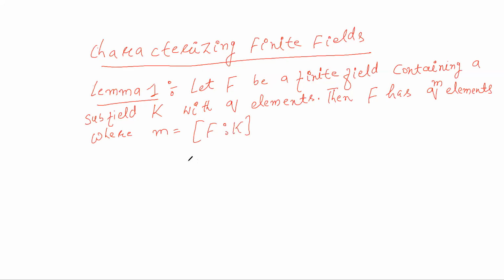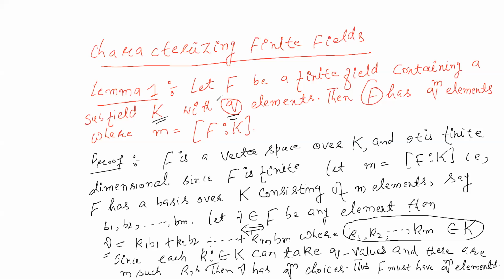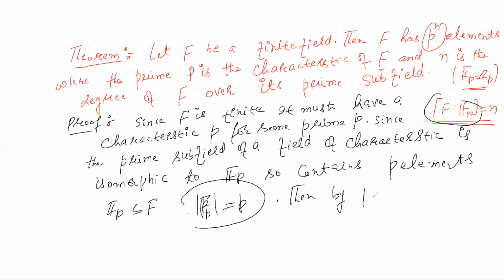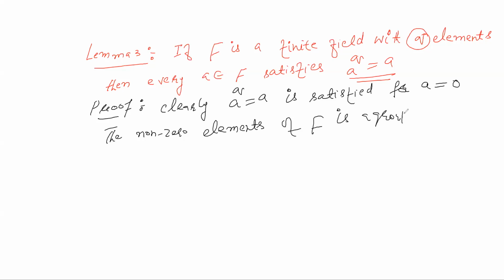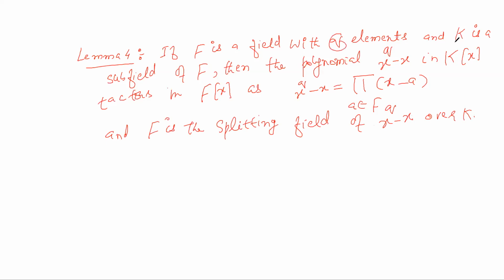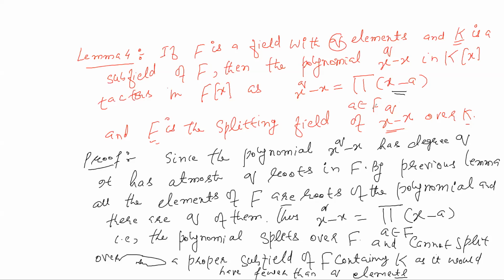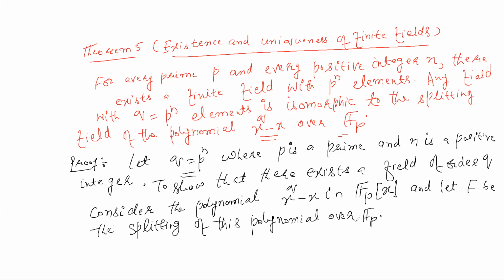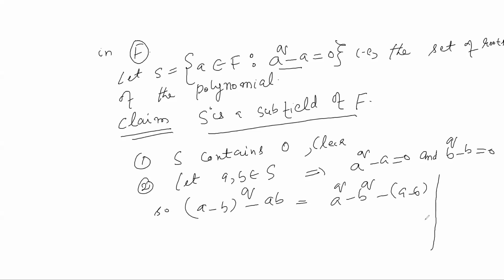Finite Fields_1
Zoom Lecture 1 on 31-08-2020